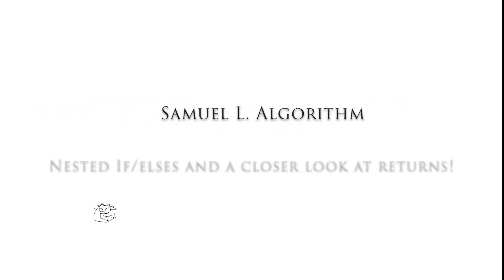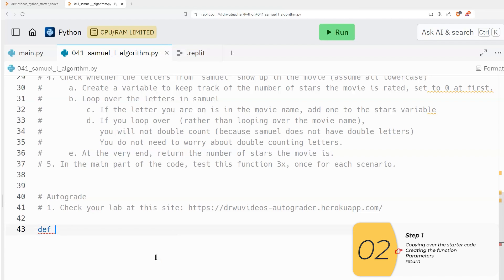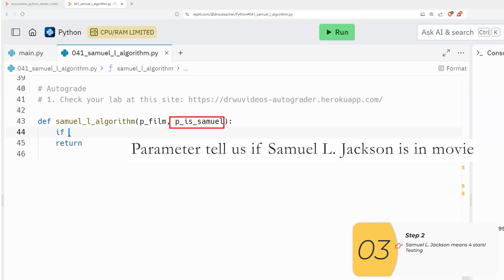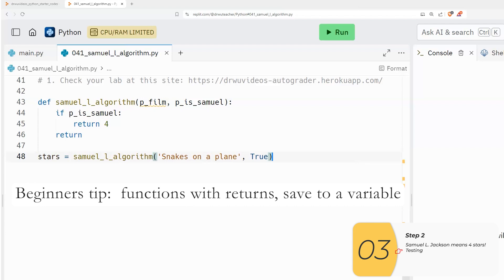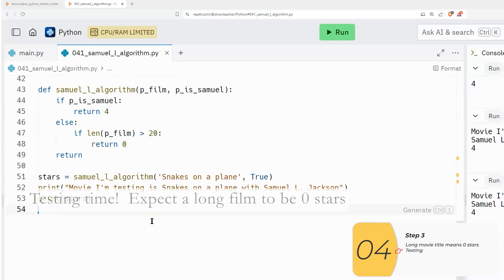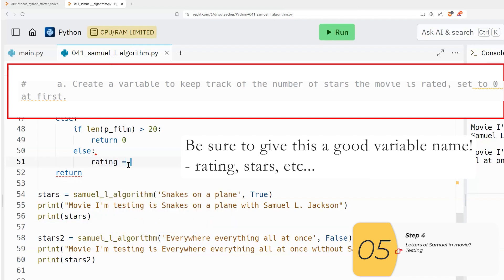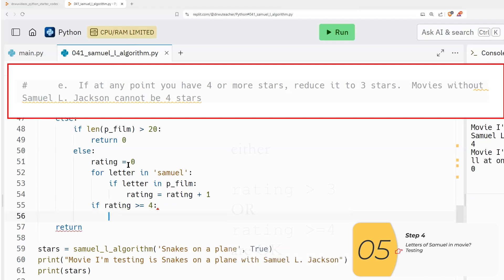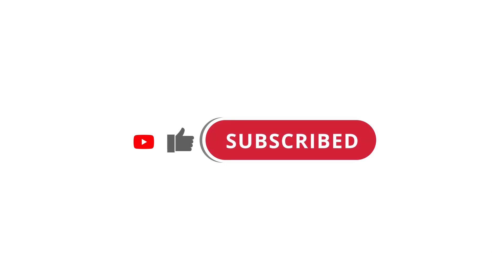041 Writing longer codes! NASA's Samuel L. Algorithm to determine movie quality (autograded lab!)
Note, neither Samuel L. Jackson nor NASA endorese this lab, this is parody.

00:07 Introduction
01:25 Step 1
03:19 Step 2
06:03 Step 3
08:00 Step 4